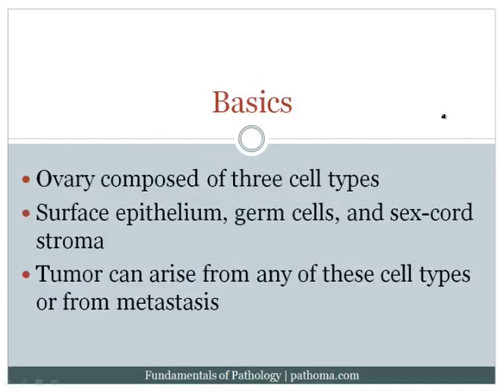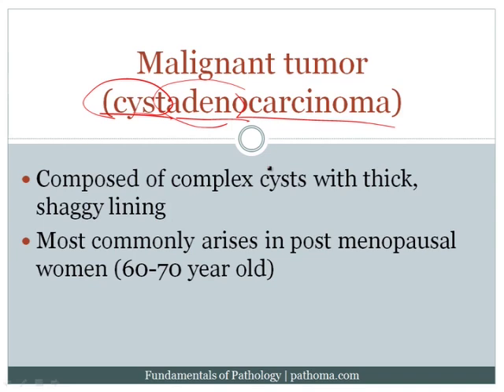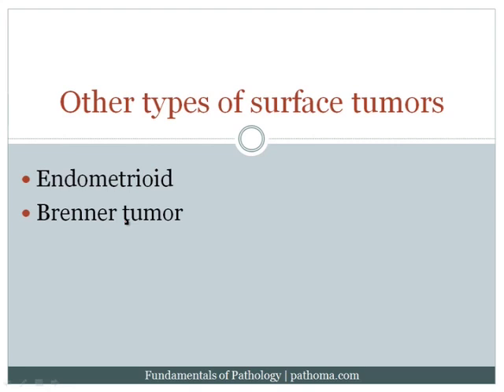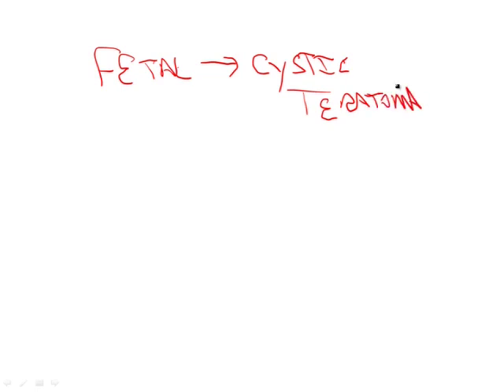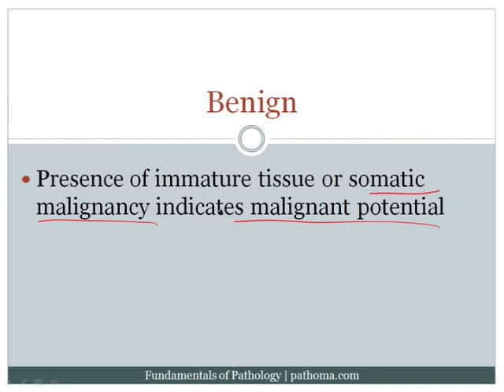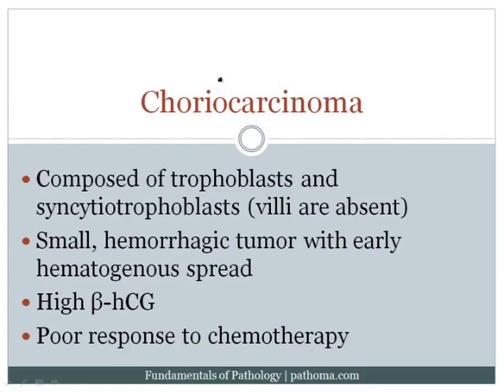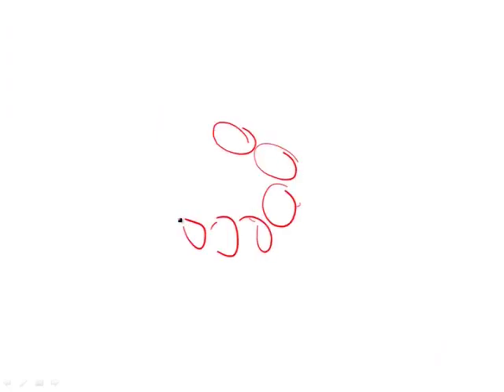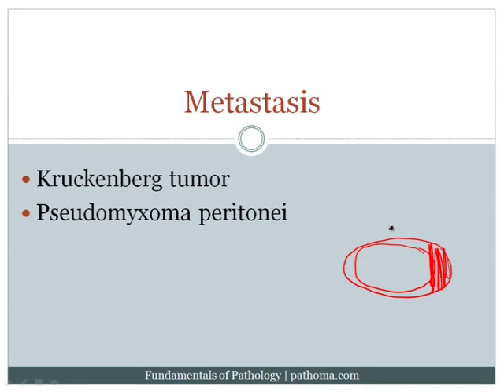#6 chapter 13 ovarian tumors